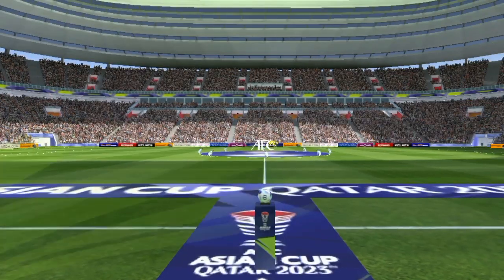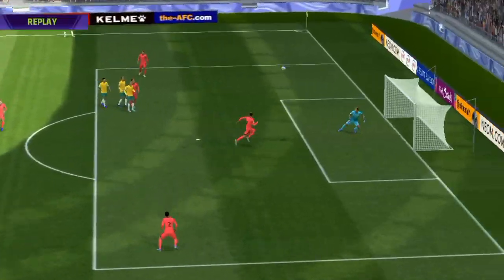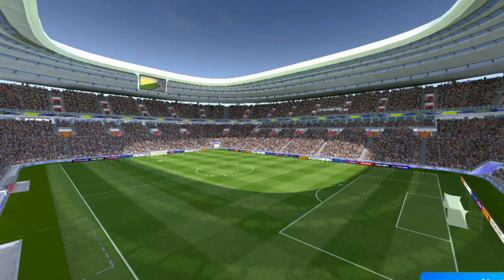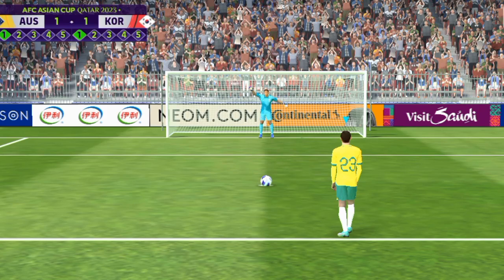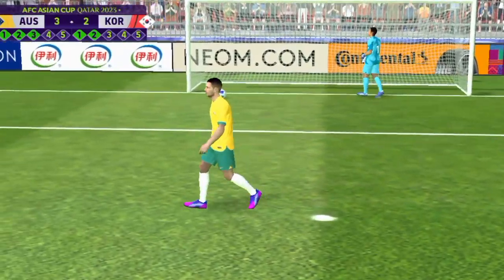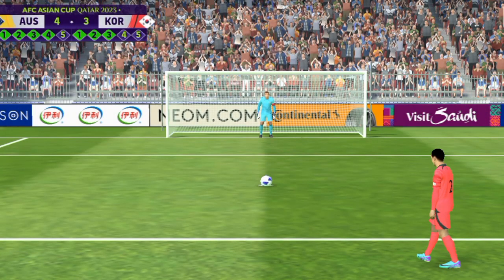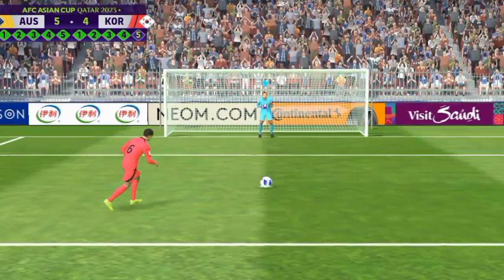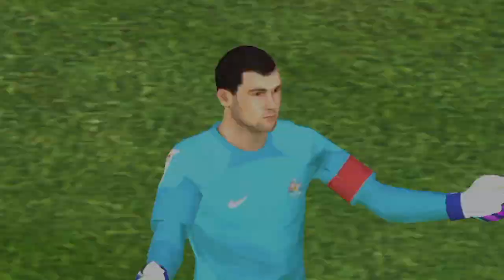Asian Cup Australia Vs South Korea efootball2024 Gameplay